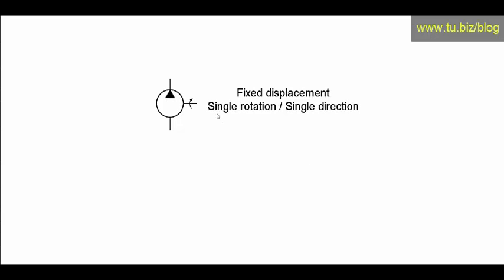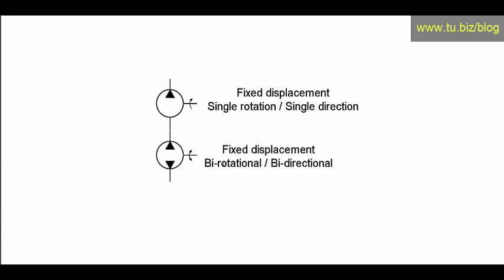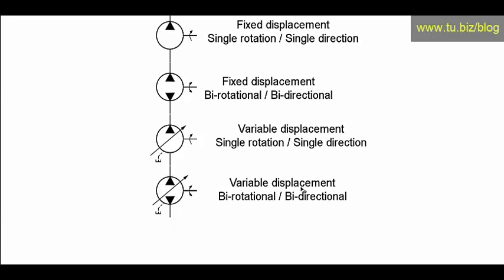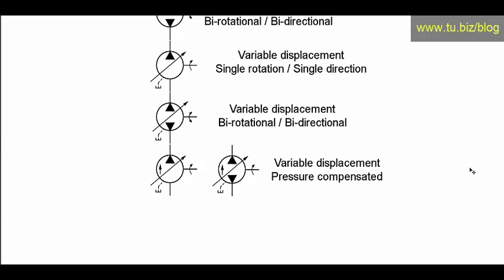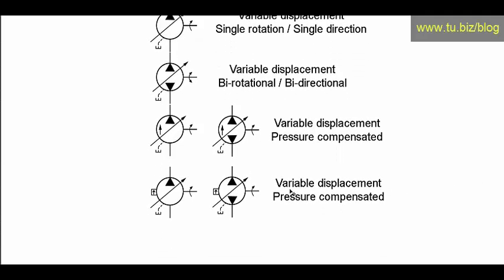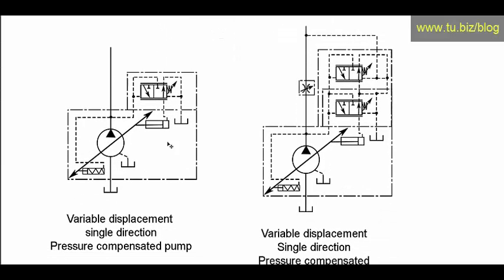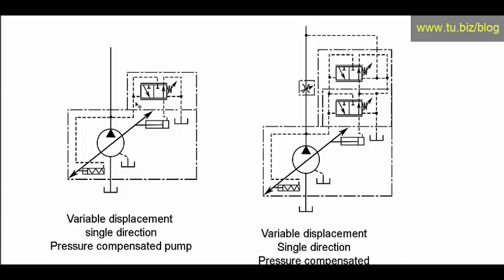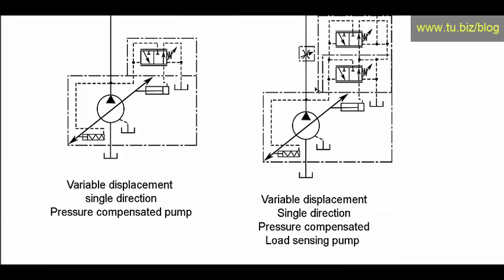Hydraulic symbols for pumps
Fluid Power pump shcematics //